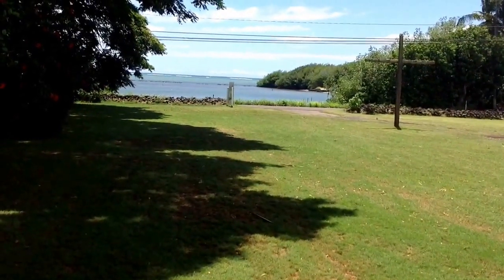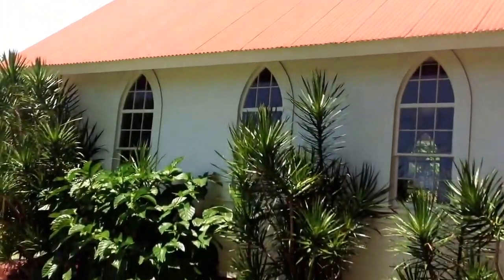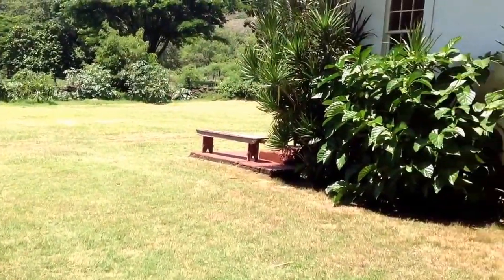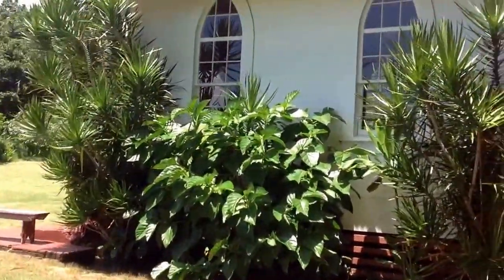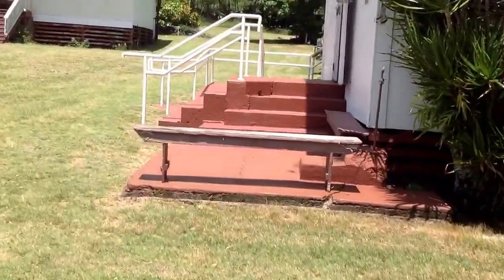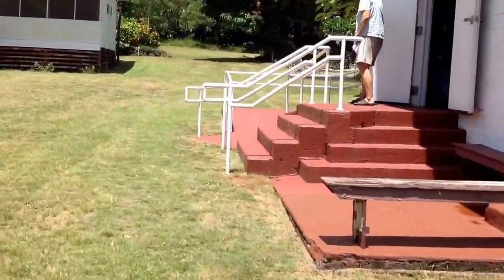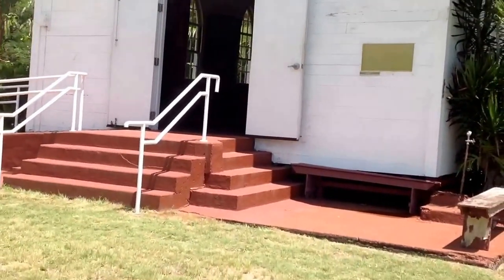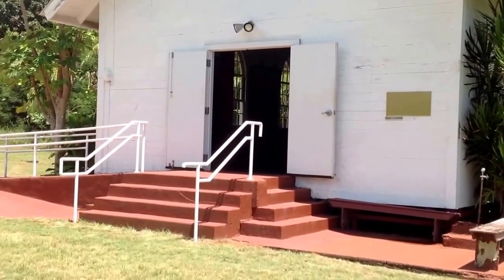OUR LADY OF SEVEN SORROWS ON MOLOKAI...BUILT BY ST DAMIEN